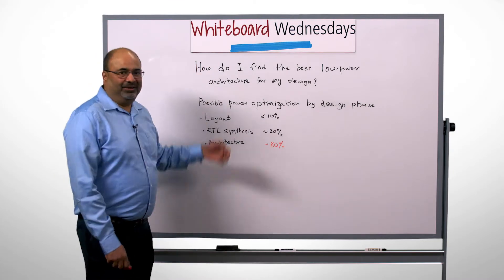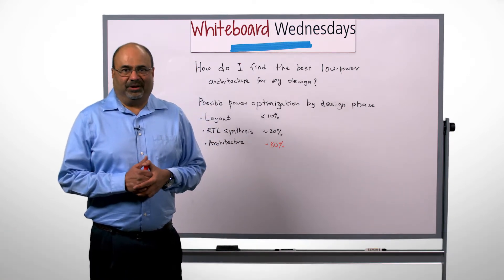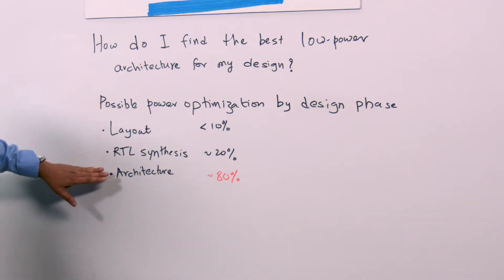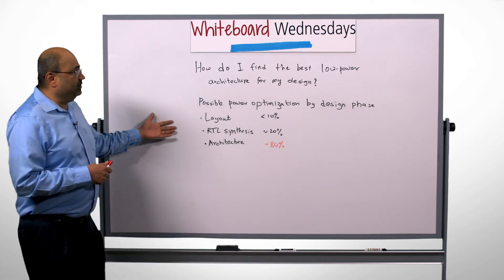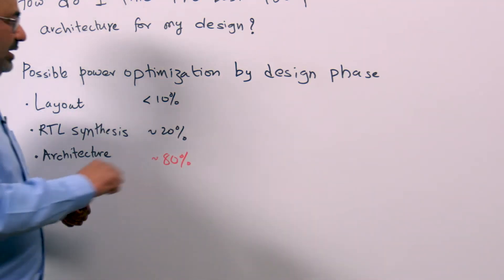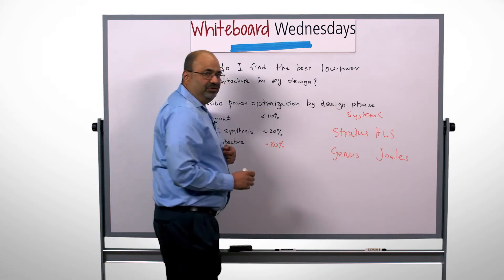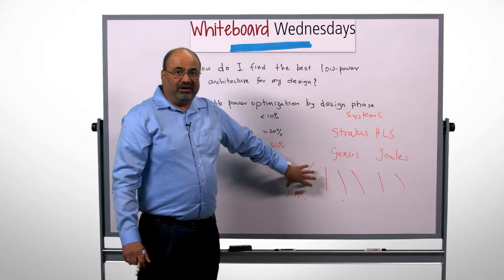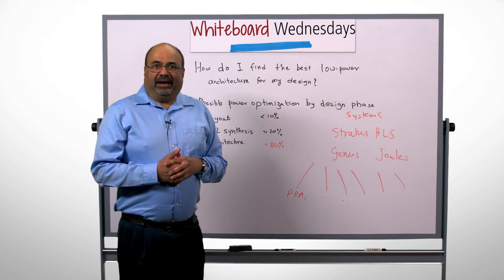Whiteboard Wednesdays - Low Power SoC Design with High-Level Synthesis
In this week’s Whiteboard Wednesdays video, Dave Apte discusses how to create the lowest power design possible by using architectural exploration and Cadence’s Stratus HLS solution.